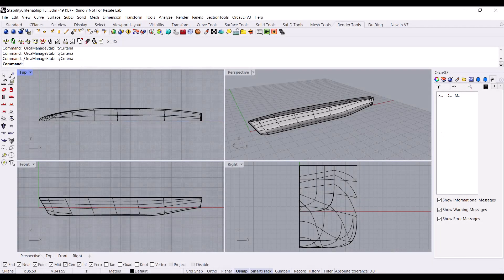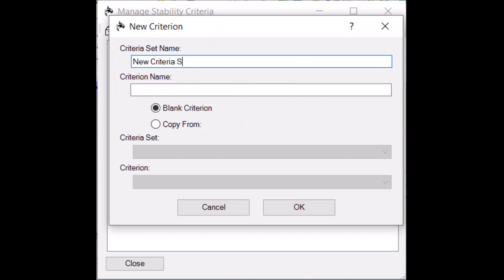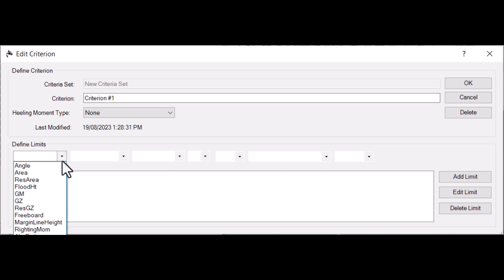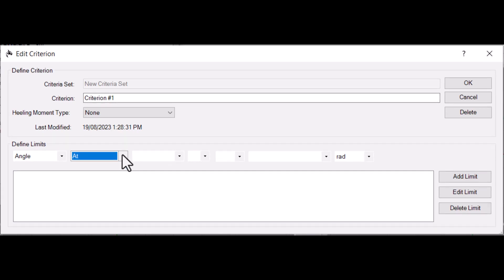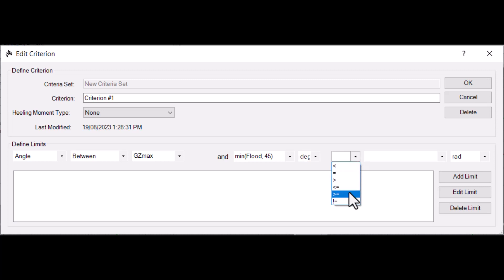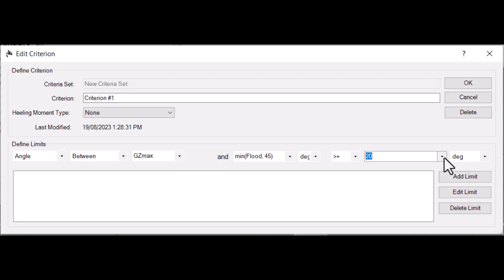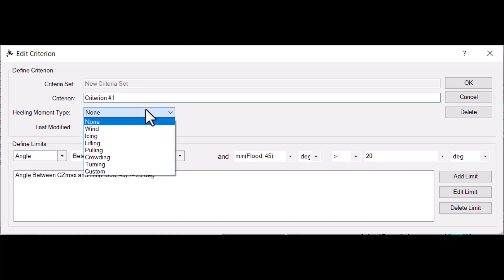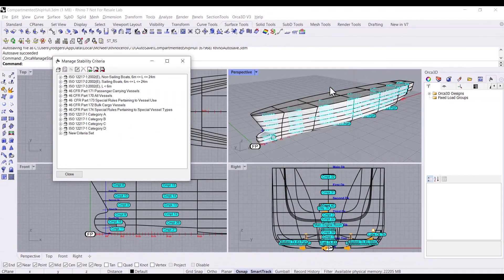Adding Stability Criteria | Orca3D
In this video, we look at adding stability criteria to Orca3D.